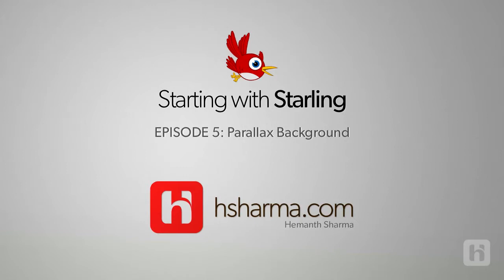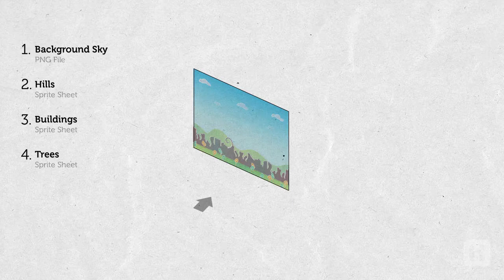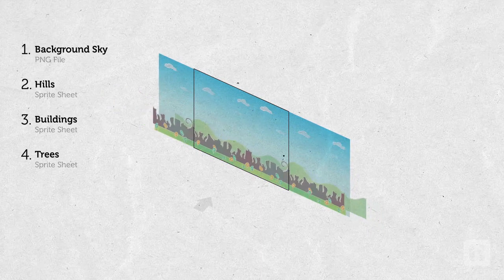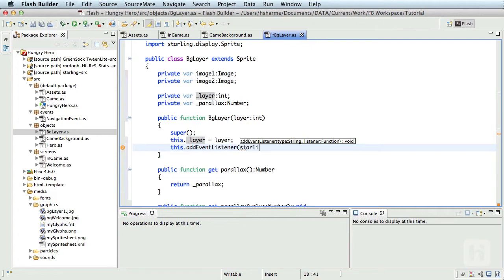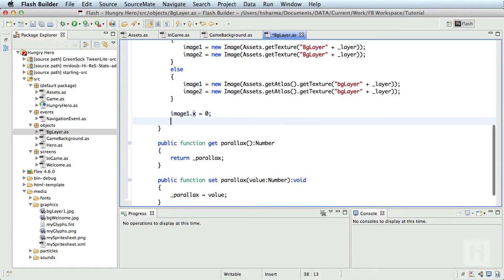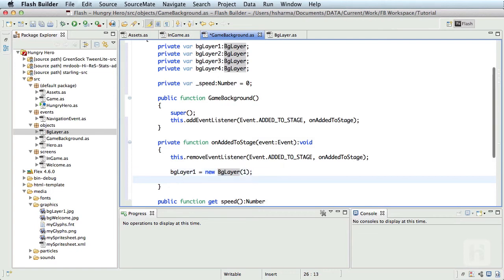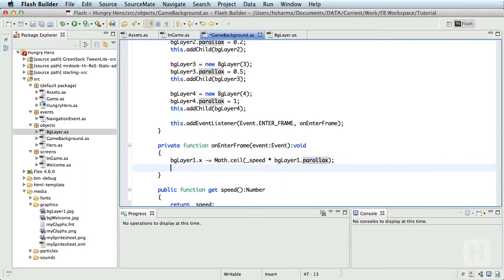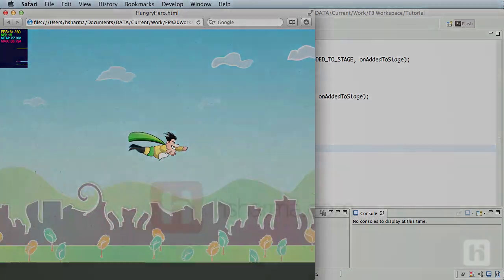Starting with Starling - Ep 5: Parallax Background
Learn to build games for web and devices using Starling framework. Take advantage of Adobe Flash Player's Stage3D feature and hardware-accelerate your 2D games.

In this episode, understand the concept of Parallax Scrolling and create a nice parallax background effect for the in-game screen.